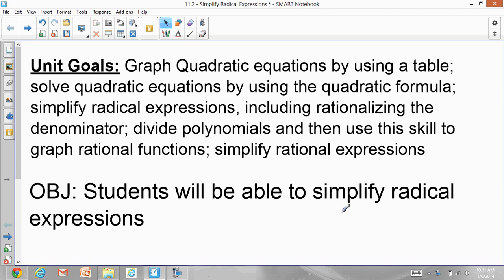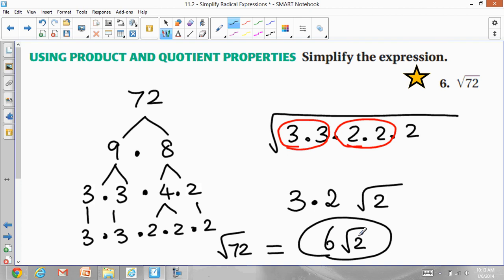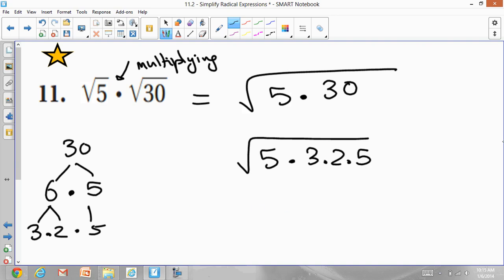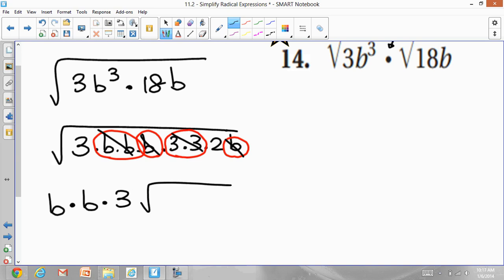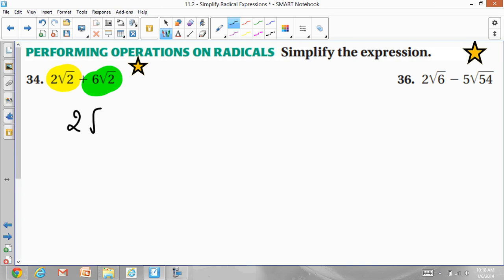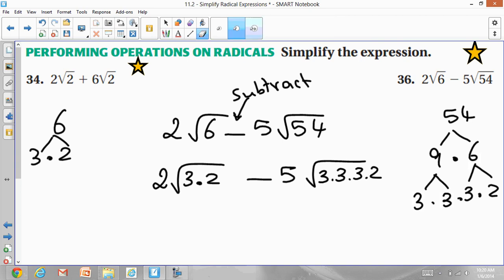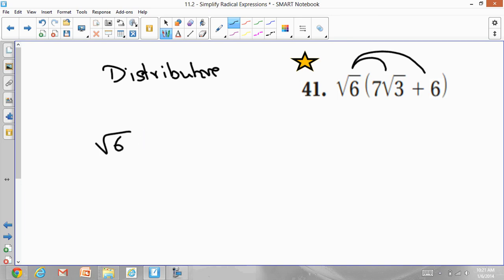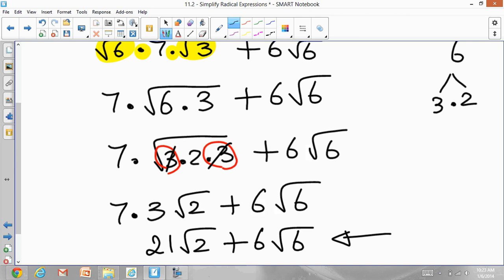11 2 Simplify Radical Expressions - Neel